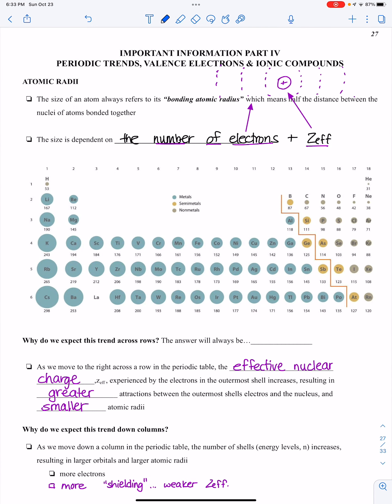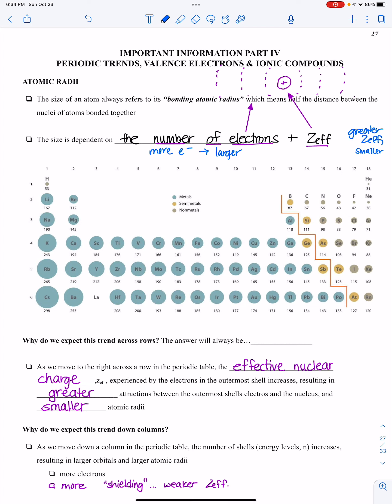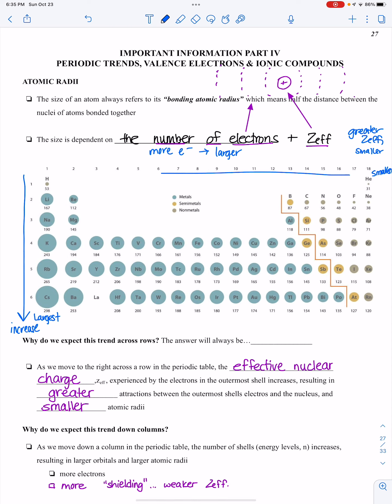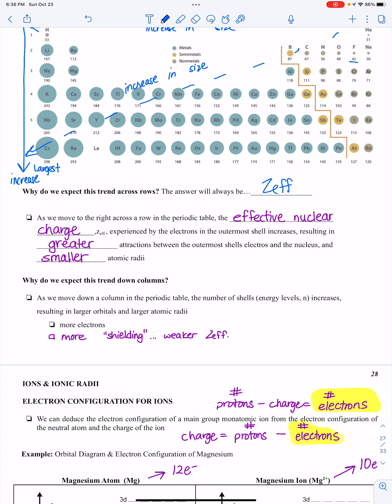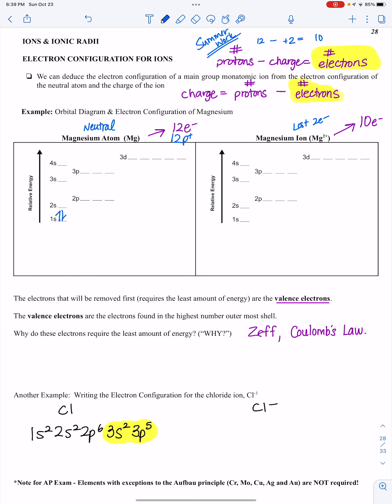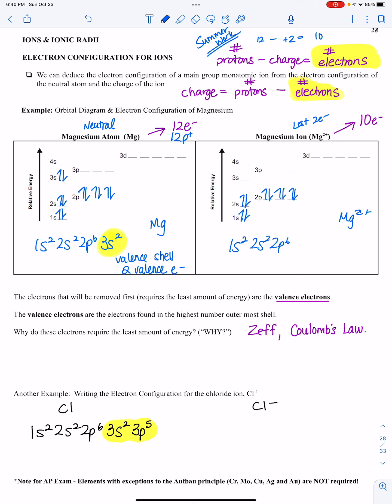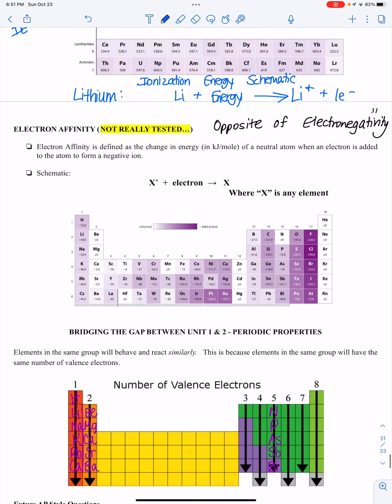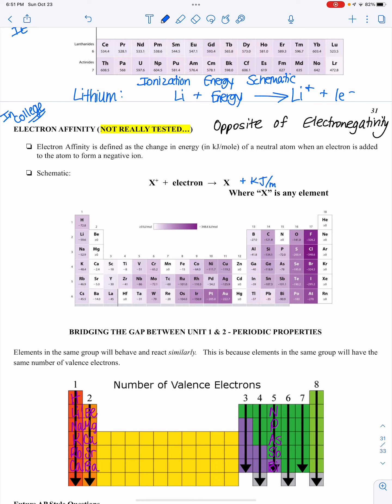Unit 1 - Important Information - Part 8 : Periodic Trends & Ions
In this lecture I describe how the effective nuclear charge of atoms can affect the properties of elements.